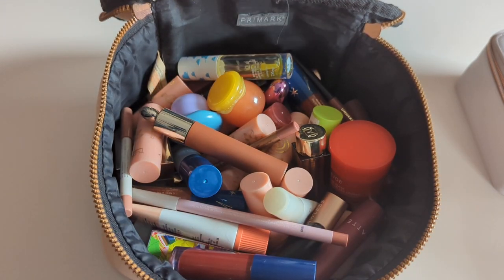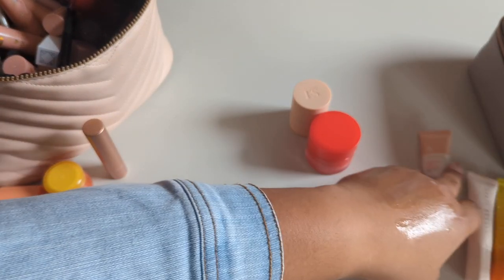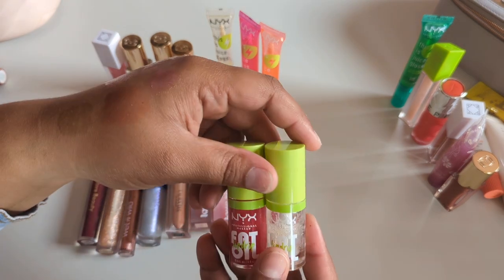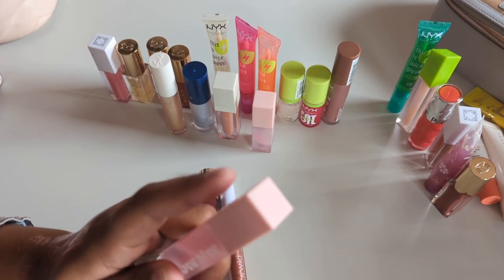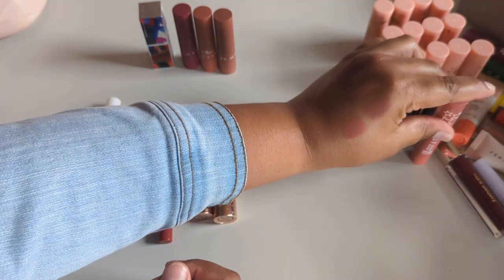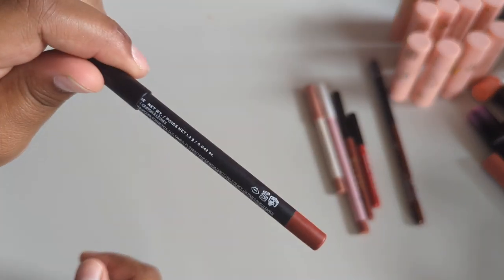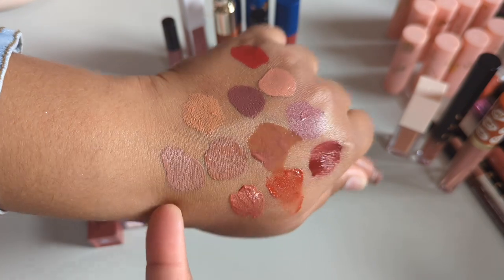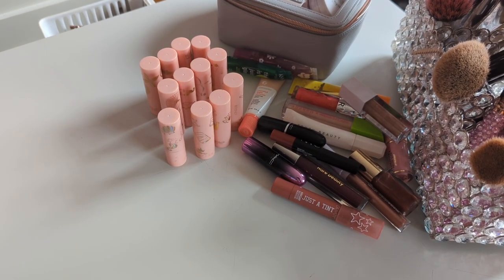LIP PRODUCT DECLUTTER // Getting Rid of Old Makeup + Swatches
I keep thinking today is Friday for some reason! I almost typed "happy Friday" lol WELL today is indeed only Wednesday BUT we have a super amazingly fun video!! We are decluttering! So a few months back I started doing a bit of a collection video and ended up decluttering a few products but I never got around to my lip products and BOY they need some help! So here we gooooo! Enjoy!!!

Stylevana: INF10MARISSA

Makeup_Marissa612